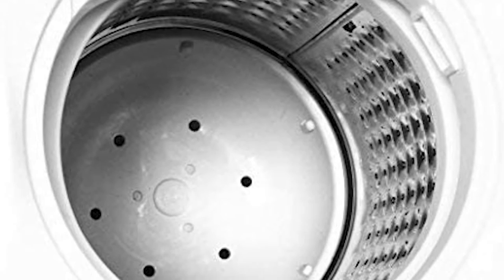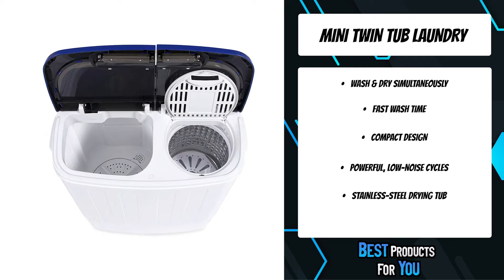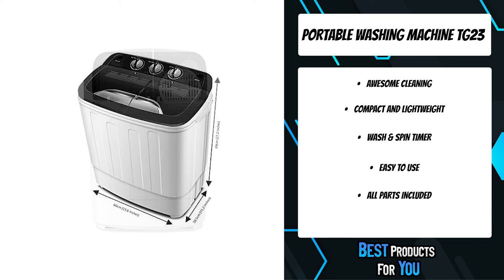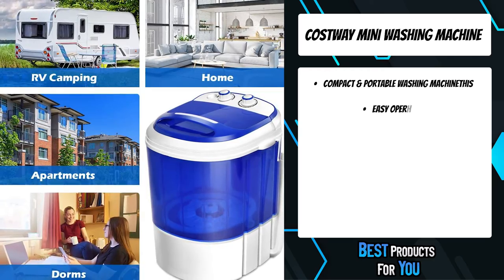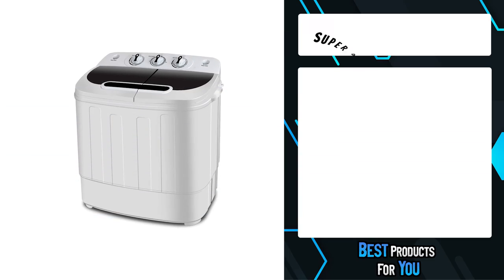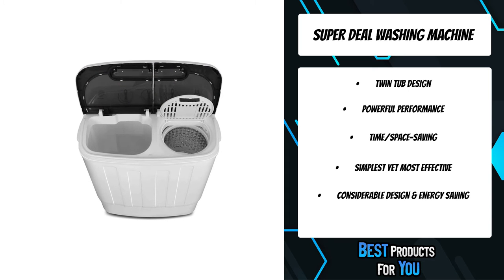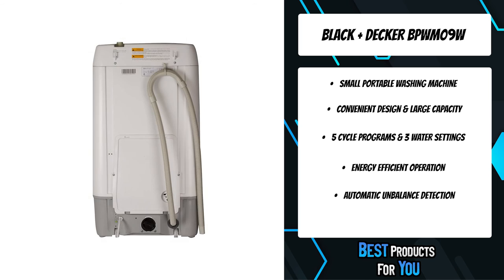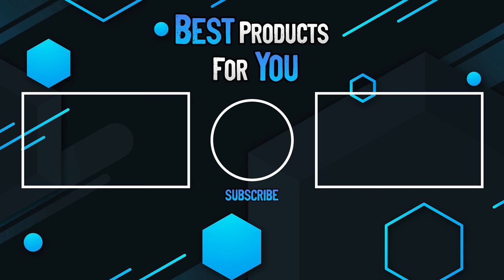BEST Portable Washer and Dryer 2022! - TOP 5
5. Mini Twin Tub Laundry (Amazon)
4. Portable Washing Machine TG23 (Amazon)
3. COSTWAY Mini Washing Machine (Amazon)
2. SUPER DEAL Washing Machine (Amazon)
1. Black + Decker BPWM09W (Amazon)

Are you looking for the best portbale washer and dryer? IN this video I show you the best washer and dryer combos including the Mini Twin Tub Laundry, Portable Washing Machine TG23, COSTWAY Mini Washing Machine, SUPER DEAL Washing Machine and the Black + Decker BPWM09W.